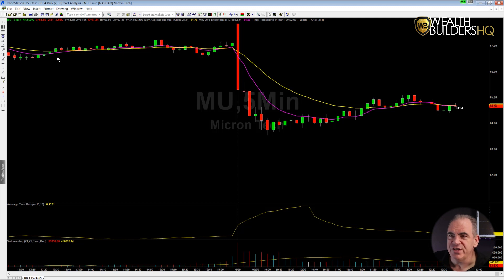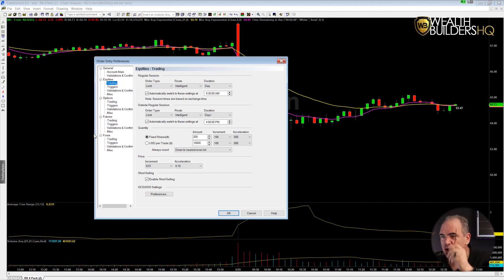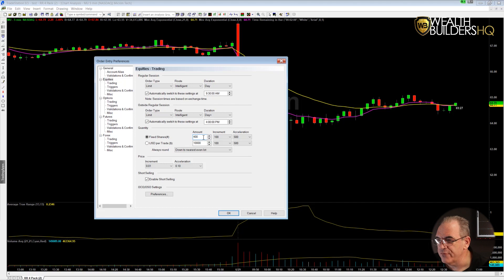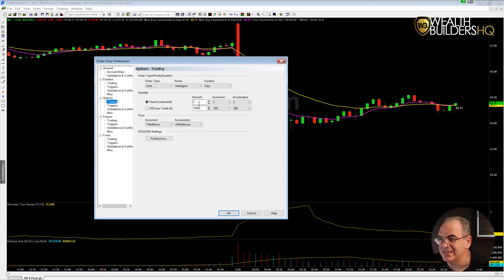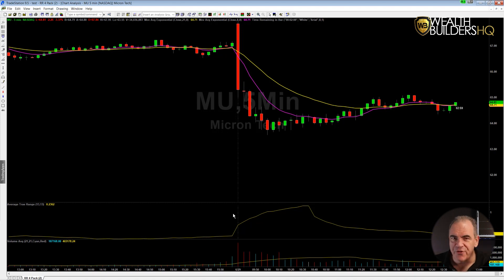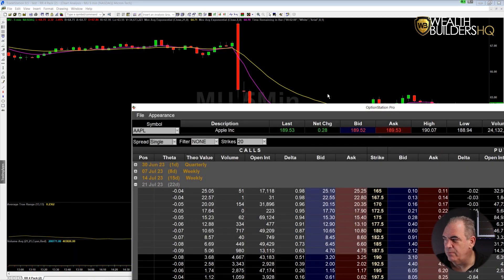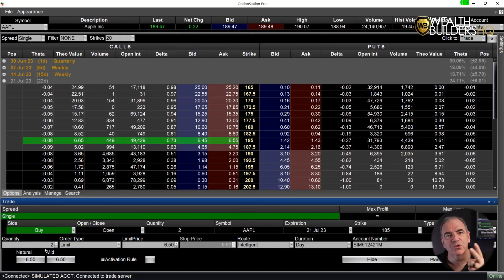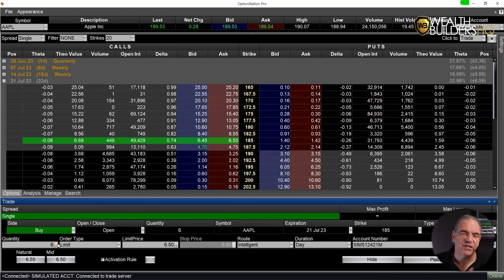TradeStation Tip: How to Easily Adjust Your Default Order Size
If your default order size in TradeStation is too small or too large, Rob will show you how to adjust it.